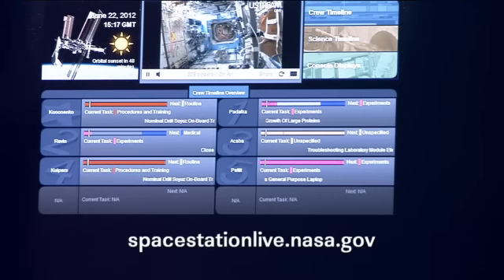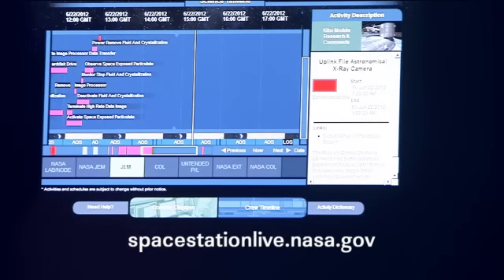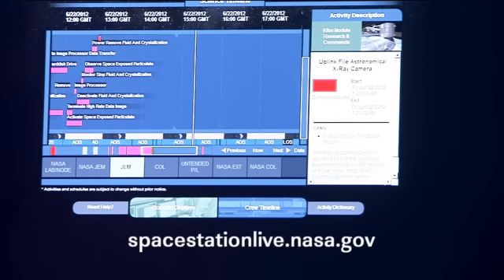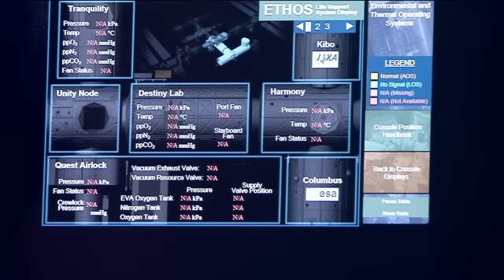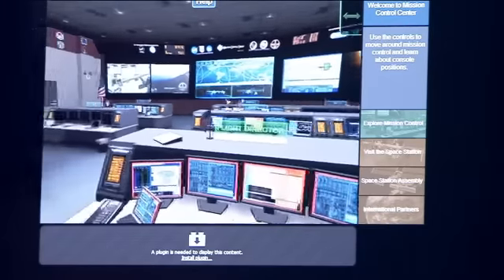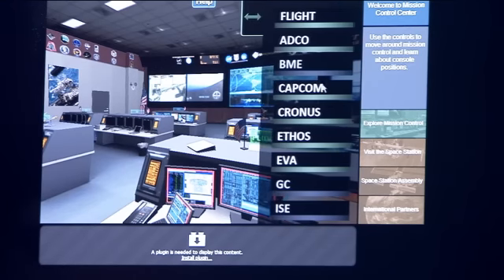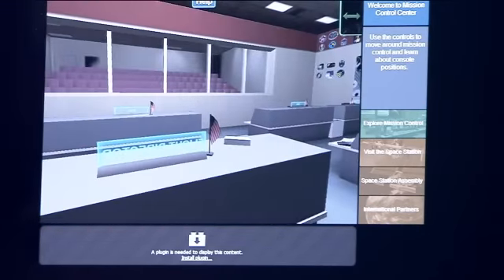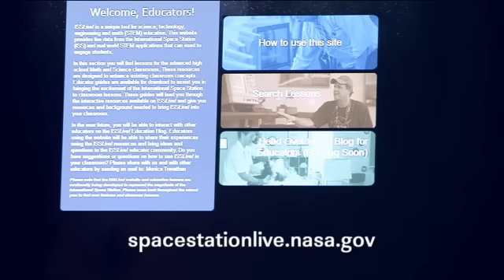Space Station Live! Tour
NASA is using the Internet and smartphones to provide the public with a new inside look at what happens aboard the International Space Station and in the Mission Control Center. NASA Public Affairs Officer Dan Huot provides a video tour of the new site, which is now